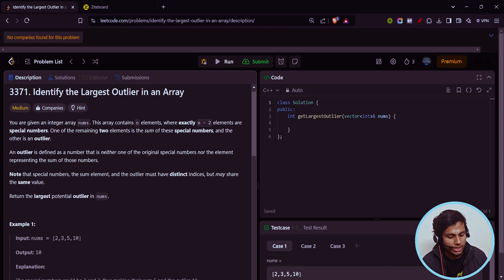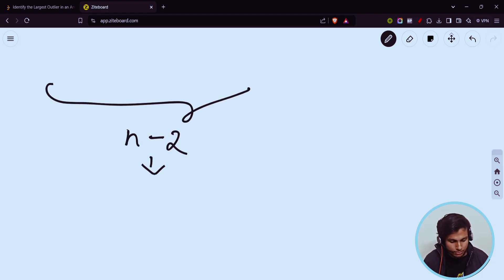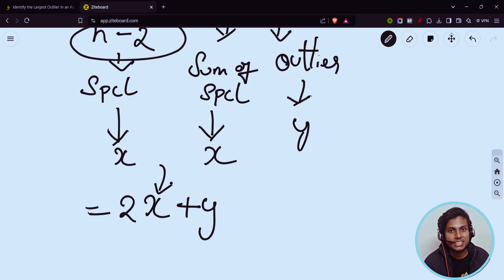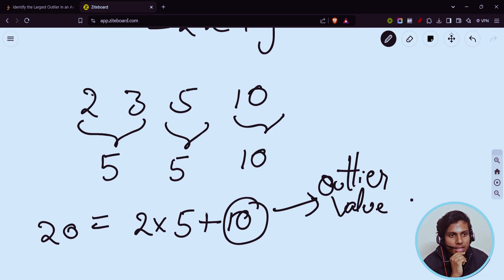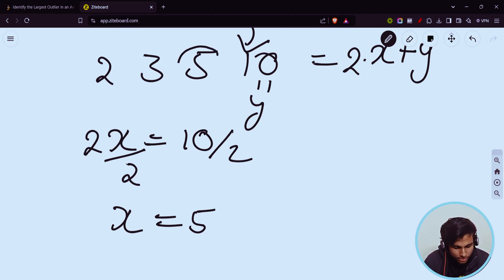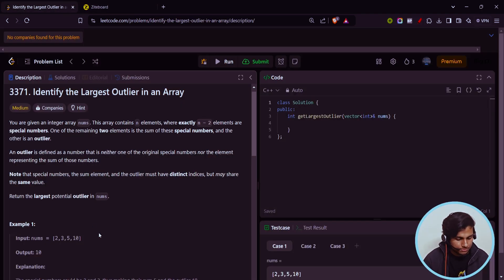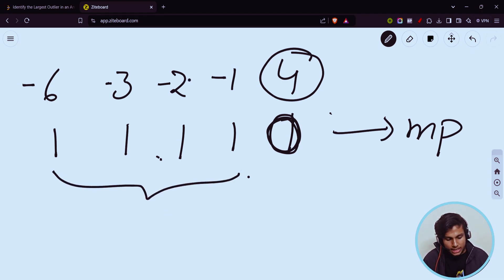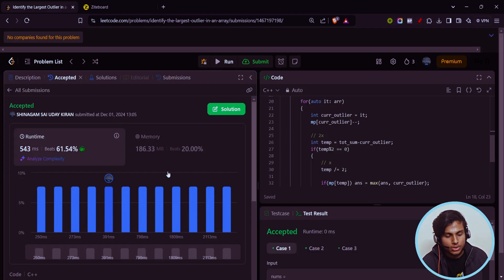3371. Identify the Largest Outlier in an Array || Weekly Contest 426 || LeetCode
🔍 Dive into the solution for Problem 3371: Identify the Outlier in an Array. In this video, I’ll walk you through the problem statement, break down the logic, and provide a step-by-step explanation to solve it efficiently. We'll cover edge cases, constraints, and the optimal approach for coding this problem. Perfect for both beginners and competitive programmers! 🚀

🛠 What’s Inside?

Problem Explanation 📖
Key Observations and Insights 🔑
Optimized Solution Approach 💡
Coding and Debugging 🖥
Real Test Cases Walkthrough ✅
Whether you’re preparing for coding contests or improving your problem-solving skills, this video will guide you through the process with ease. 🙌